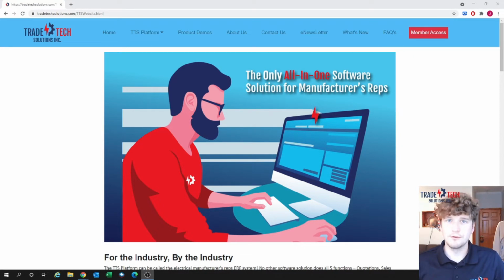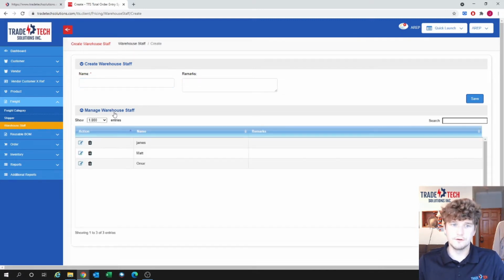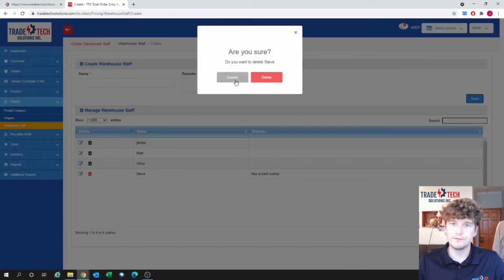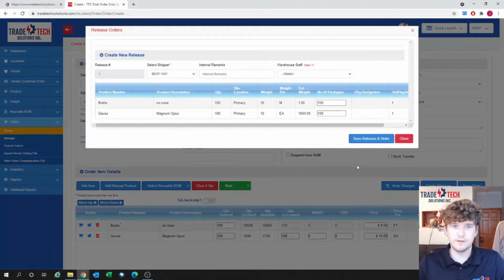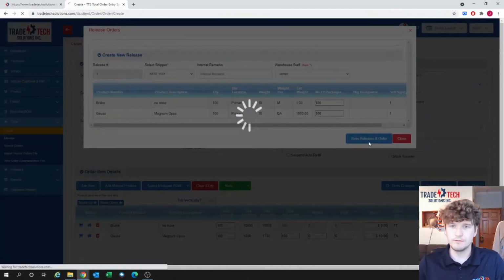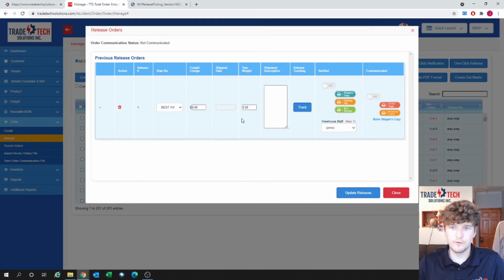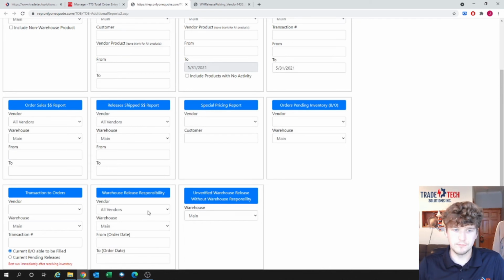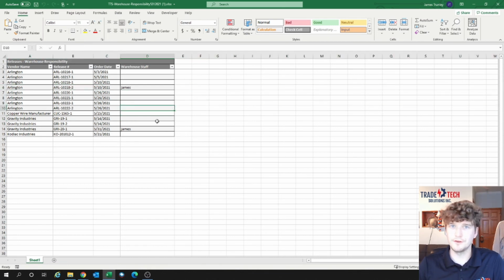TOE - Feature Addition: Warehouse Staff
How To: Warehouse Staff, creating, managing and day to day use.
0:00 Introduction
0:32 Warehouse Staff Setup
1:48 Assign Warehouse Staff to an Order
2:40 Warehouse Staff on Paperwork
3:24 Reporting